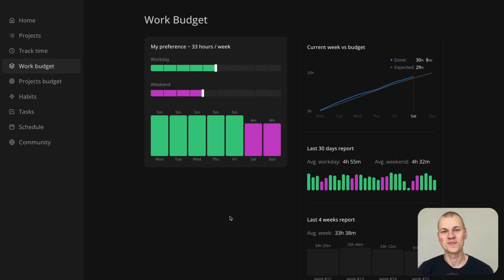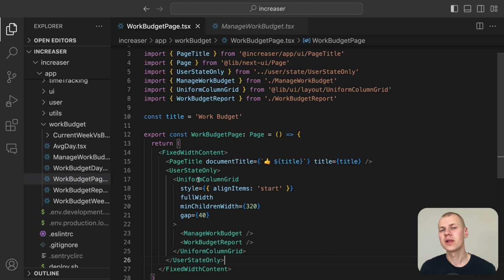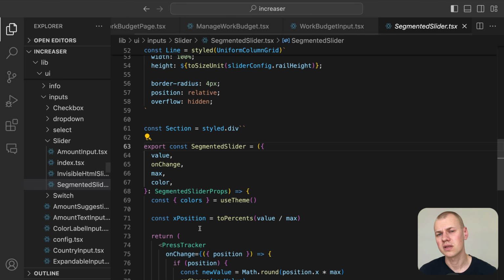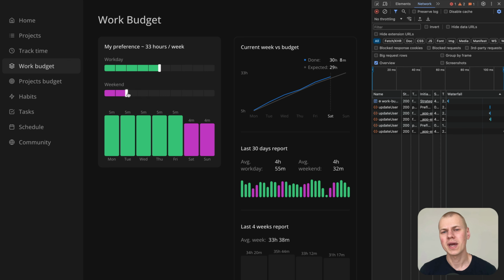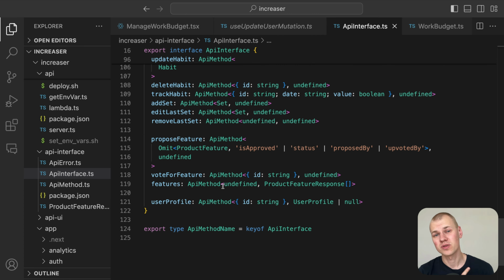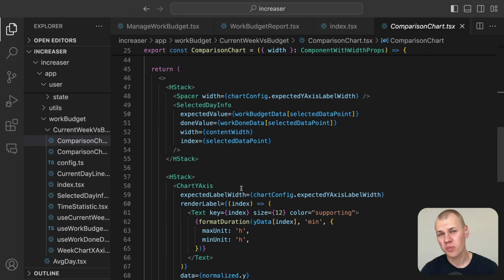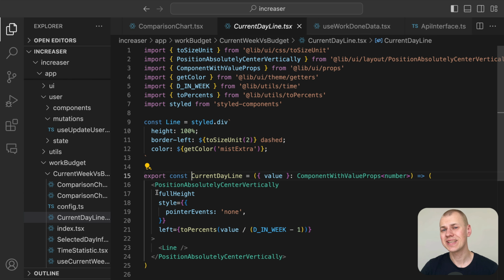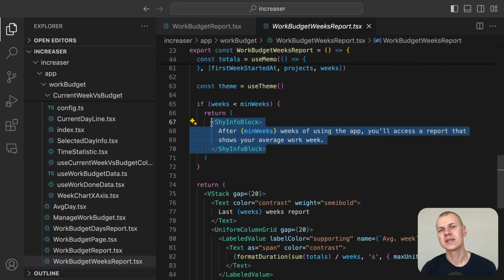Coding a Productivity Tool in React: Increaser's Work Budget Feature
Welcome to our detailed walkthrough of the new Work Budget feature in Increaser. In this video, I'll show you how this tool can help you set and monitor your weekly work targets, allowing you to manage your productivity more effectively. We've designed the front end using React and the back end using NodeJS and DynamoDB, ensuring a seamless and efficient user experience.

The Work Budget feature is divided into two main parts. On the left, you can adjust your weekly targets with intuitive sliders and immediately see the impact on a visual bar chart. On the right, a detailed report provides insights into your average work hours and compares them with your goals, using vibrant charts for easy understanding.

We've utilized several components from RadzionKit to create a user-friendly interface. These include sliders, charts, and layout management tools that adapt to various screen sizes, ensuring optimal usability across devices. For those interested in the technical details, I'll dive into the implementation of segmented sliders, data handling, and how we ensure efficient updates with minimal server load.

By the end of this video, you'll have a comprehensive understanding of how to utilize the Work Budget tool to not only track your hours but also to strategically plan your week for maximum productivity.